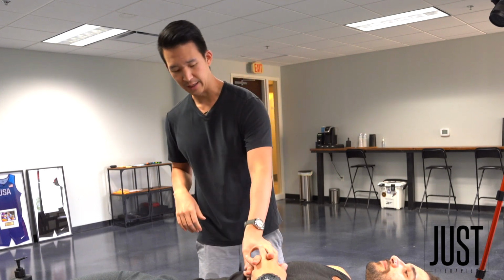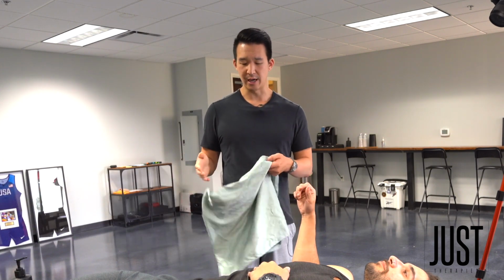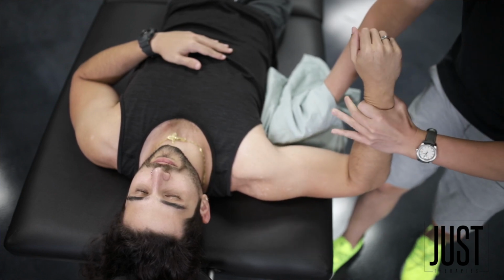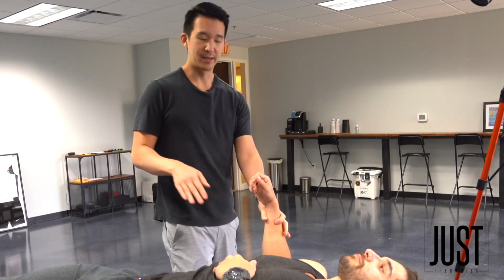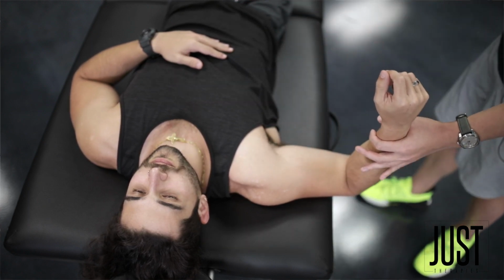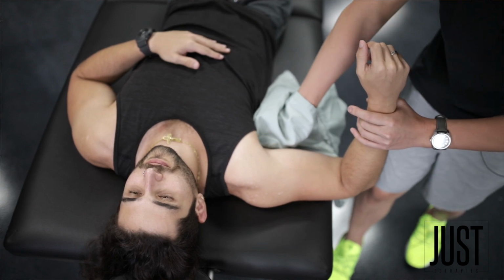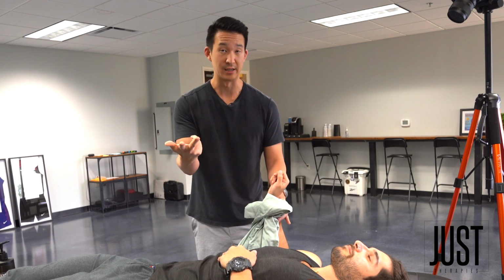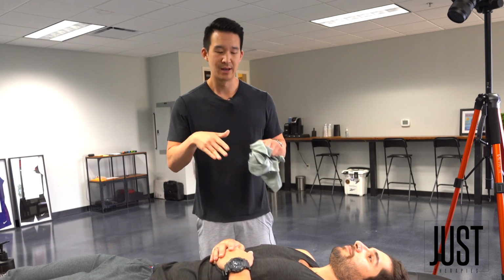Subscapularis Massage Technique | Just Therapieis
Want to increase rates, stand out, and attract loyal, high-quality clientele?